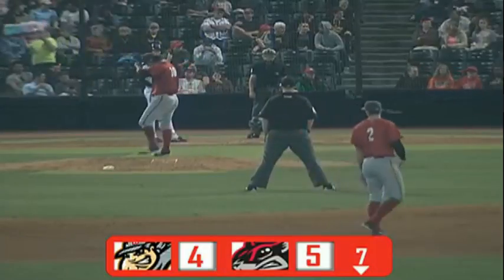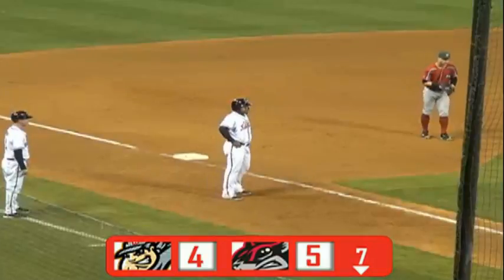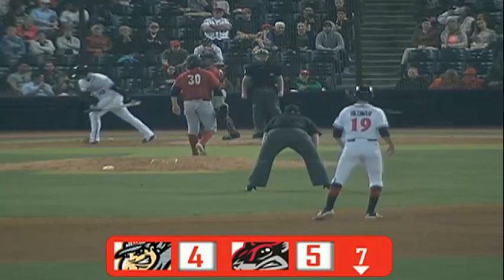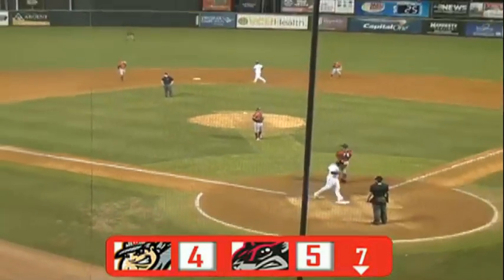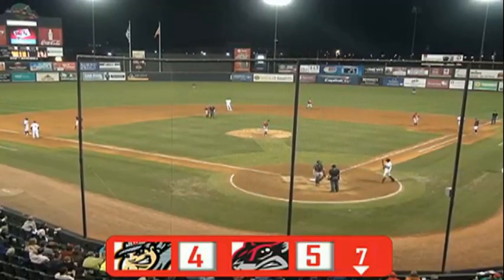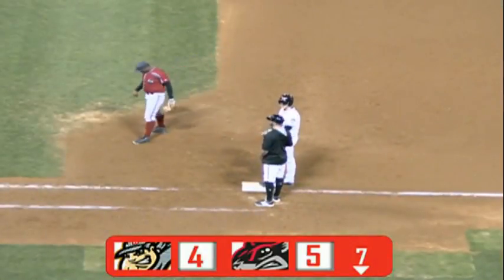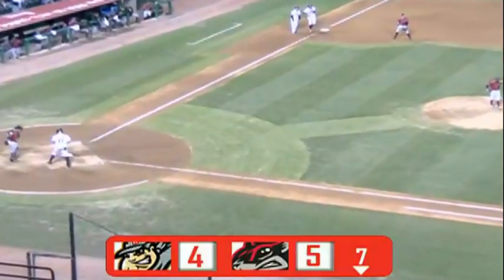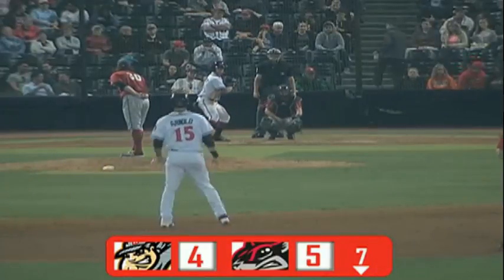DJ Snelten AB!